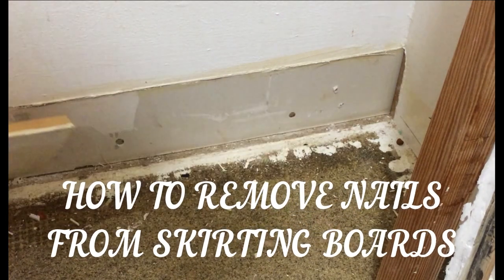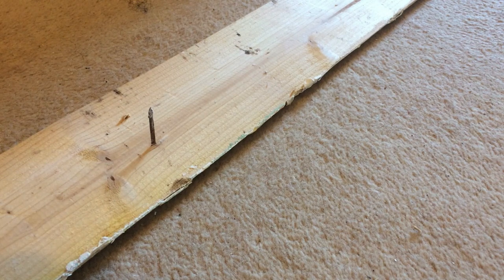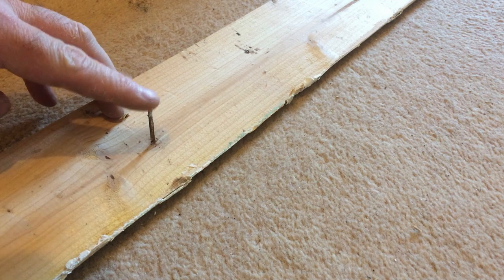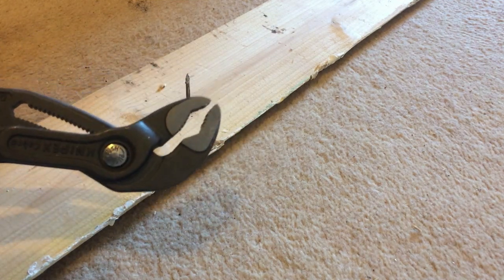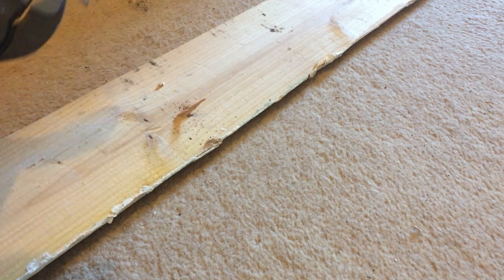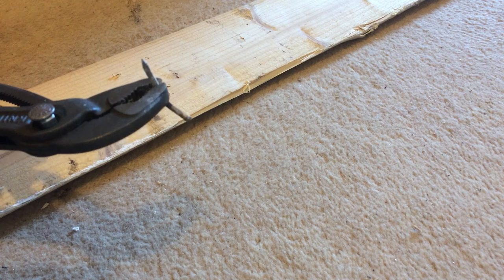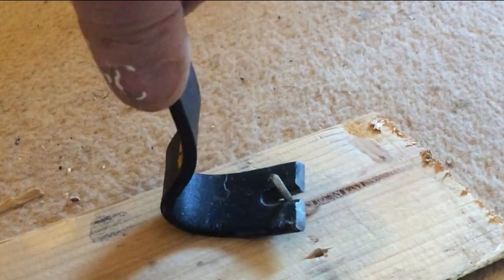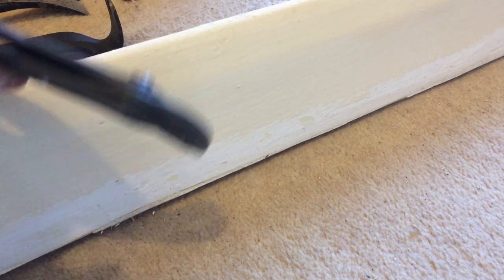How To Remove Nails From Skirting Boards or Architraves | Knipex Cobra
KNIPEX COBRA 250 Non slip handle
KNIPEX COBRA 250 Soft Grip handle
Here I share a quick tip on how to easily remove nails and brads from skirting boards without damaging the face of the trim. This was a situation where I had no specialist carpenters pincers, so had to improvise using water pump pliers - they work extremely well ! Link to the tool in the description below -

KNIPEX CARPENTERS PINCERS (Designed for the job)